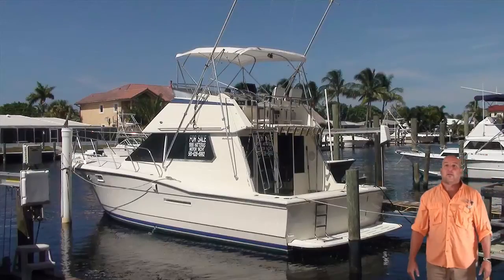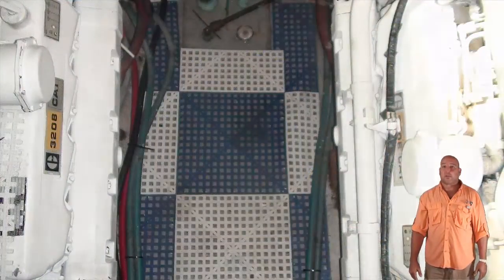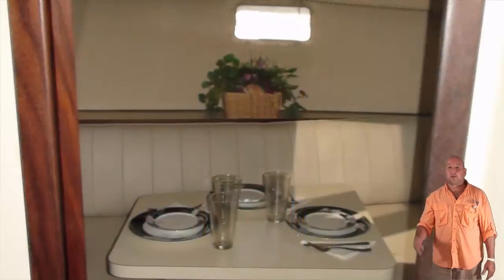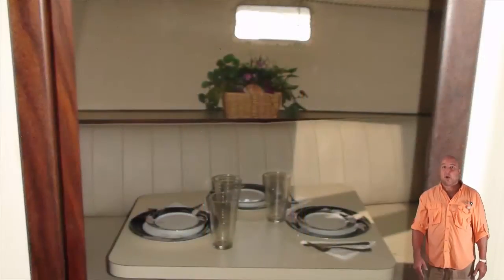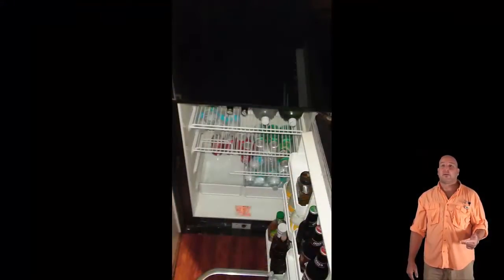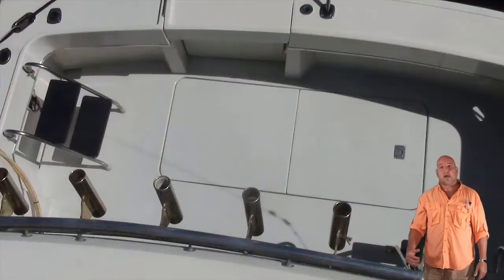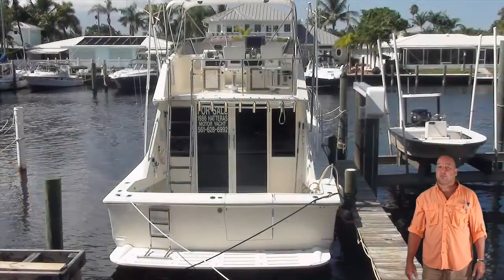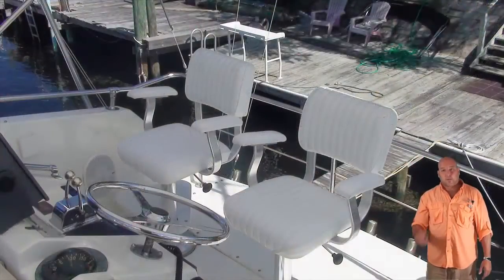For Sale 36.5 Hatteras Convertible Sportfish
Terrific opportunity to own a well kept 36.5 foot (at the water line) 40 foot bow to stern, Hatteras convertible sport fish. This boat has been meticulously maintained and is a true angler and boat enthusiasts dream. Experience a boating lifestyle with a retro that well turn heads and keep you high and dry. Mechanically sound and if you know boats then you know Hatteras is a name you can trust when it comes to quality and engineering. This vessel has only had two owners and both were passionate about maintenance, fishing and boating. This vessel boast twin 3208 caterpillar turbo diesel engines putting out a combined 640 horse power along with a host of key features. Starting with brand new A/C condenser, new Raymarine C140 and exterior Clarion stereo with six 3X9 speakers with a 200 watt amp, fresh bottom paint, recently tuned props, VHF radio, V-birth Salon with a 4 person dining area and step down galley complete with microwave oven, three burner stove, fridge, freezer, we bar and the list goes on… Be sure to check out the video and make a call to set up a time to see this vessel.